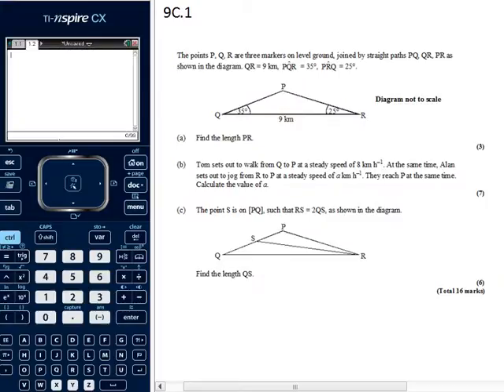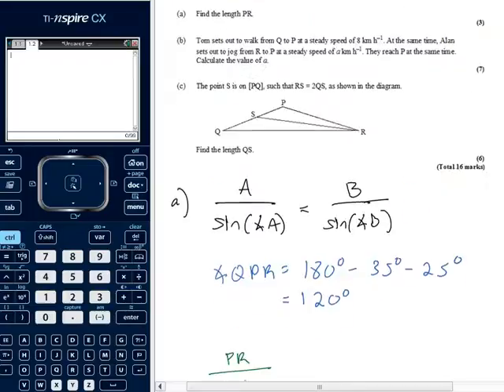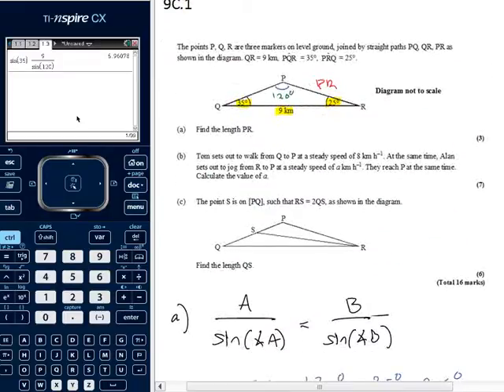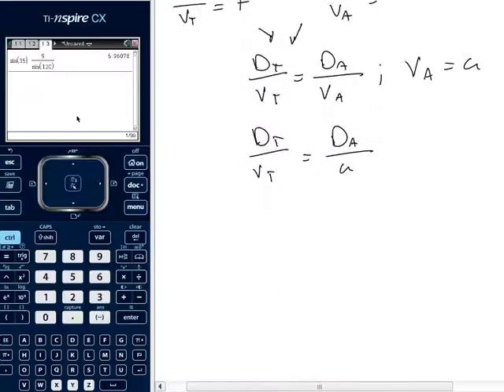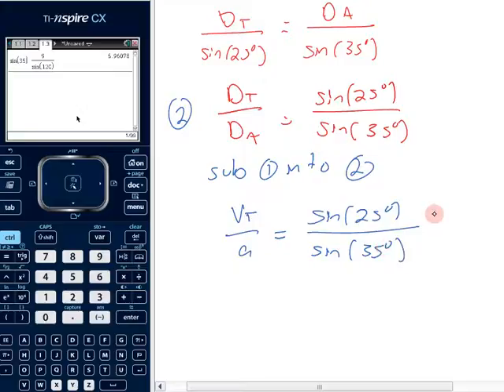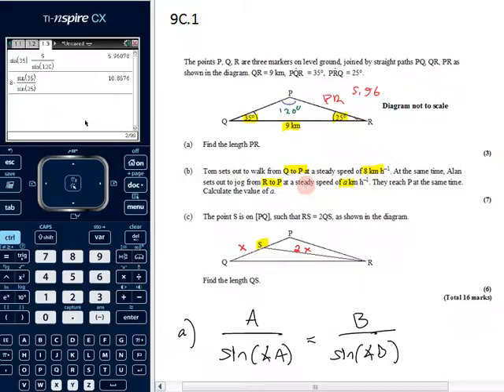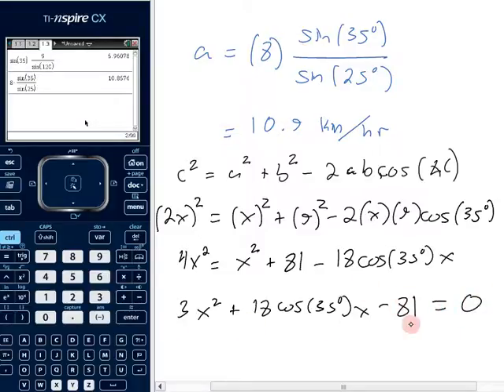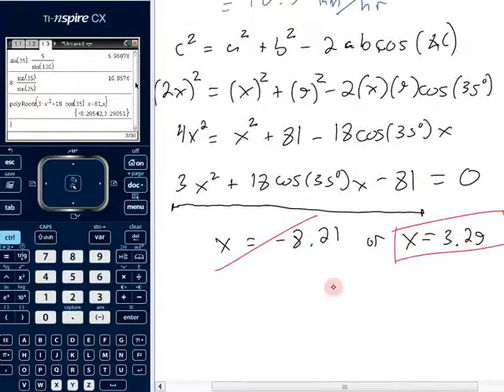IB SL Math Topic 3 6 3 2 Applying Sine Rule to find a side